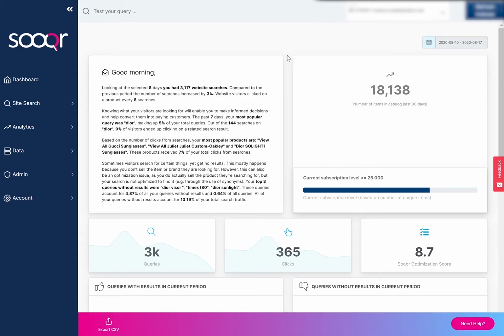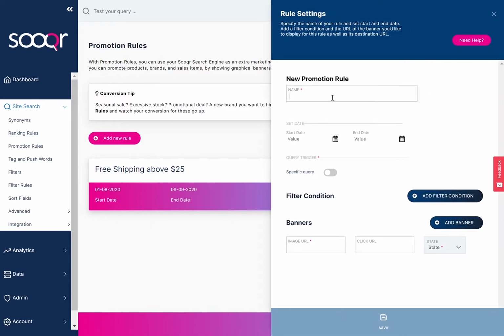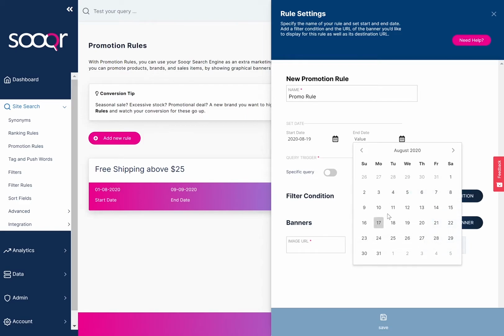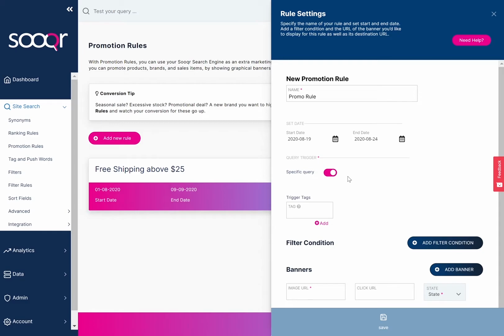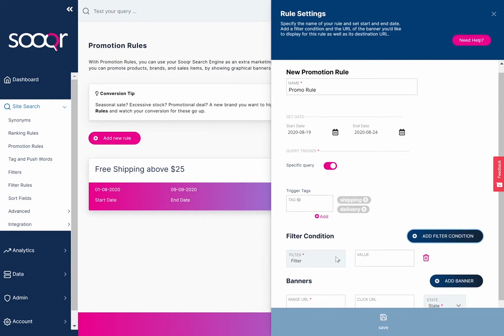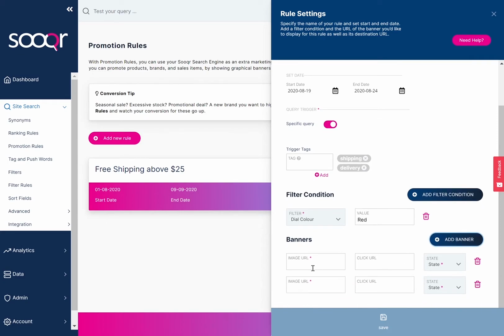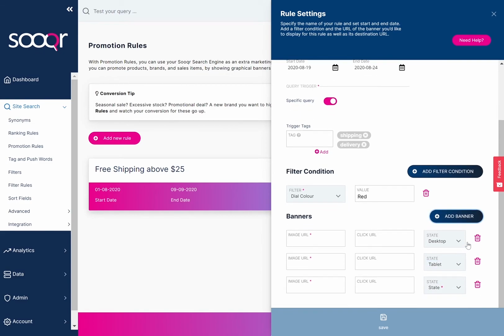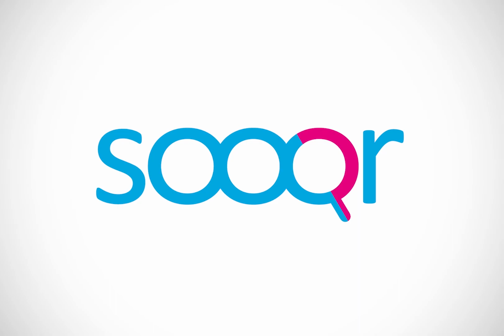How to use Sooqr's Promotion Rules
Start using your onsite search engine as a marketing tool by using promotion rules. Use Promotion Rules to promote products, brands, and sales items, by showing graphical banners at the top of your search result list.

Don't have a Sooqr account yet?